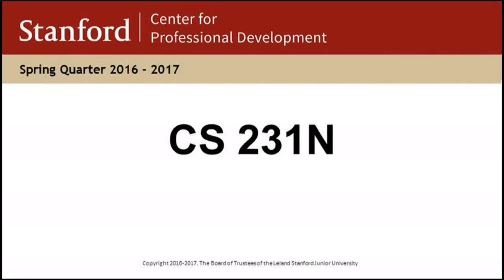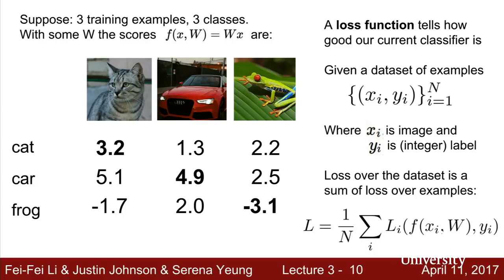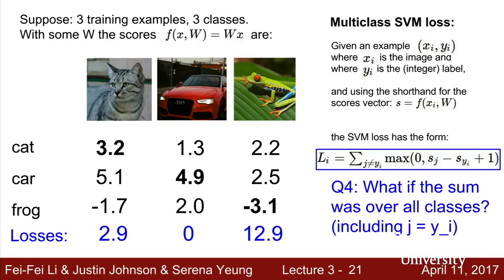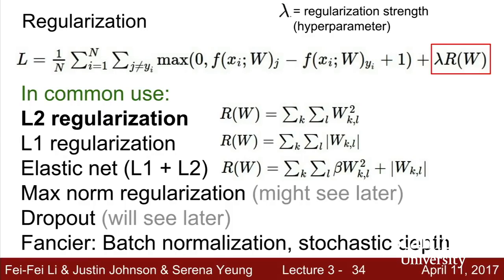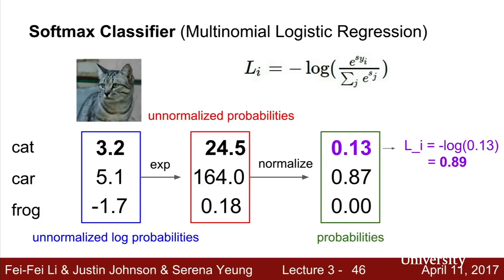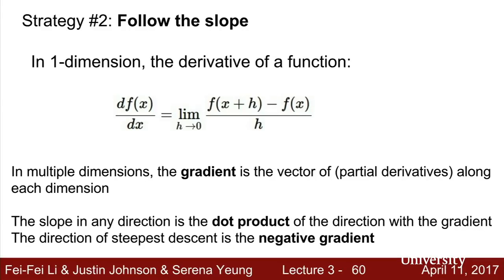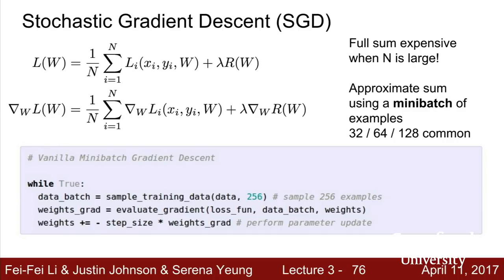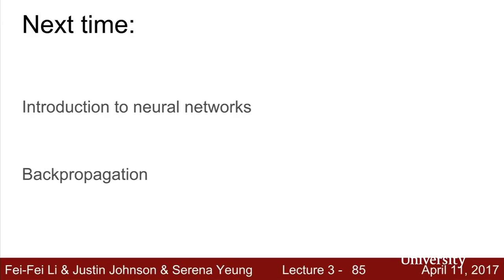Lecture 3 Loss Functions and Optimization